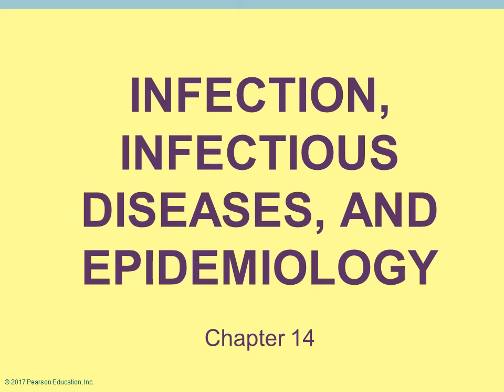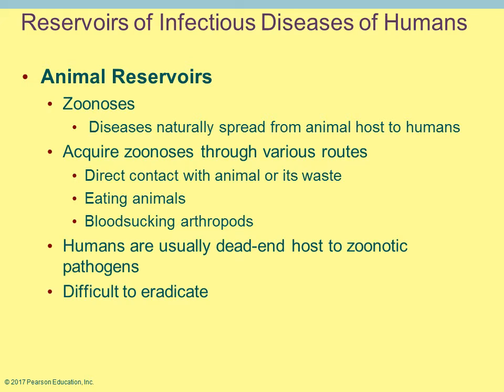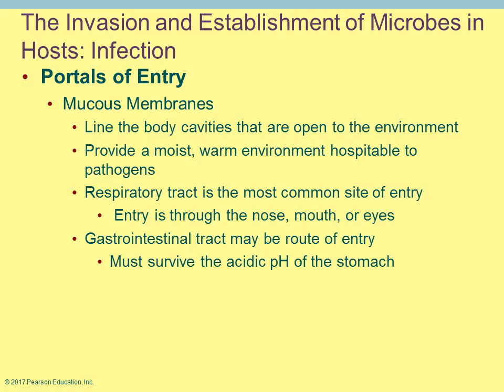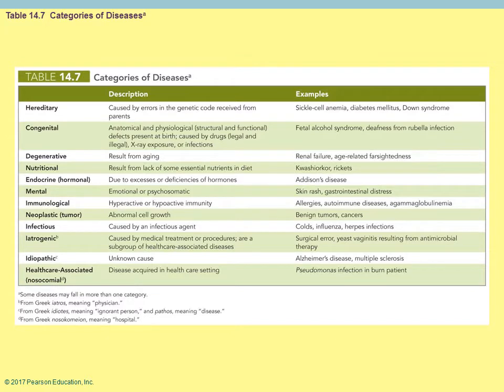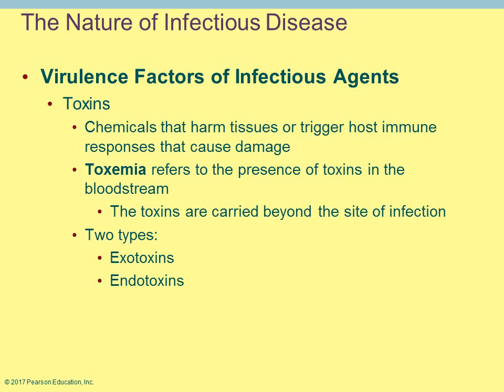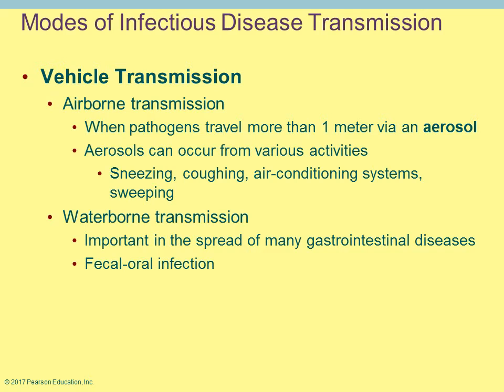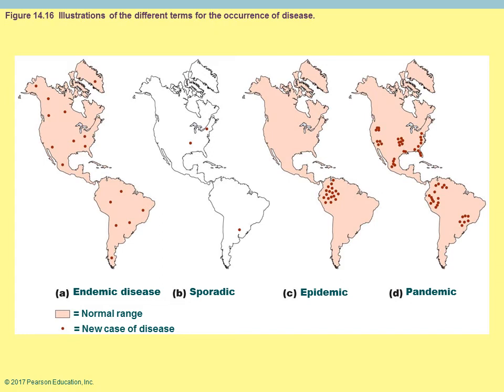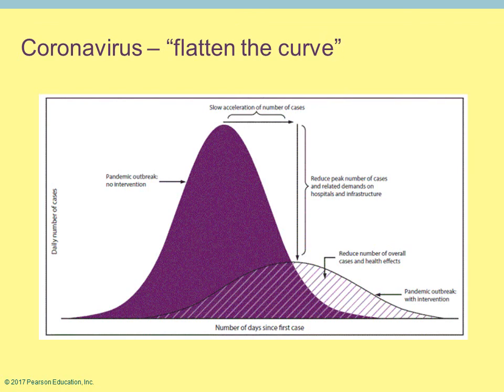2420 Chapter 14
Learn about infectious diseases and epidemiology.